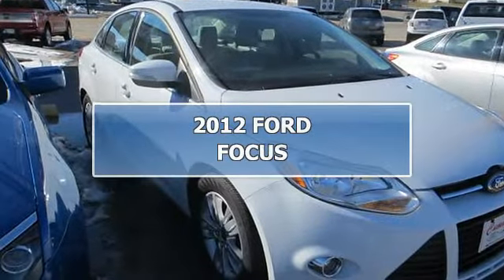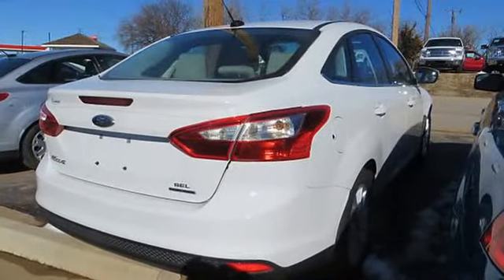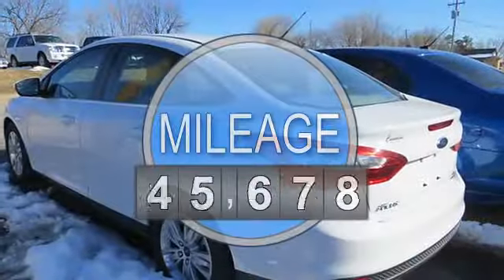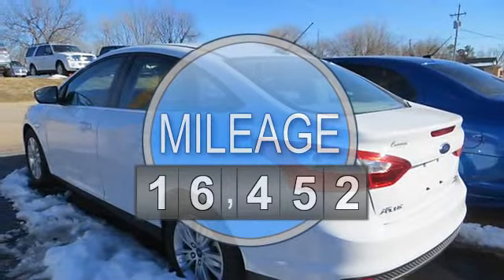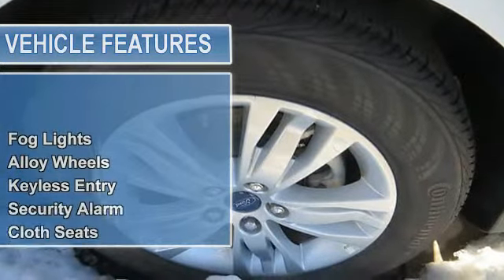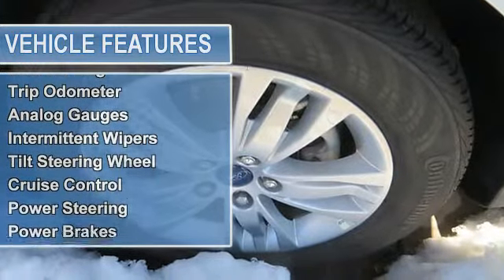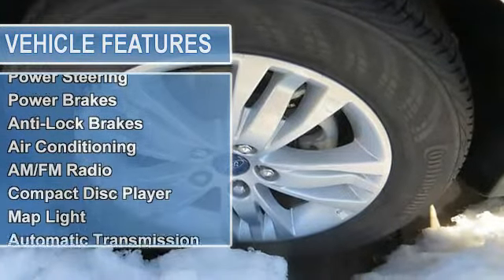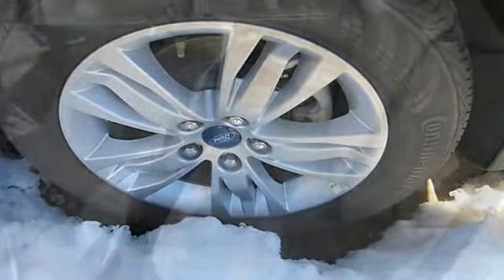2012 FORD FOCUS - Cummins Auto Group - Weatherford, OK 73096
For Sale: 2012 FORD FOCUS
VIN: 1FAHP3H23CL375377
Engine: 2 Liter 4 Cylinder
Drivetrain:
Transmission: Automatic
Mileage: 16,452
Color: White (exterior)  (interior)

Features:
Two Thousand Twelve FORD FOCUS SD.